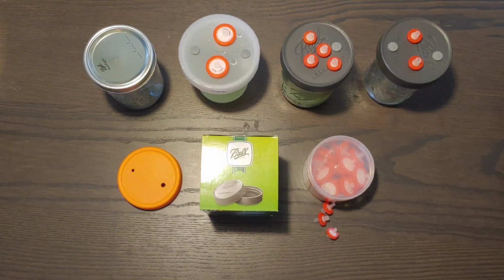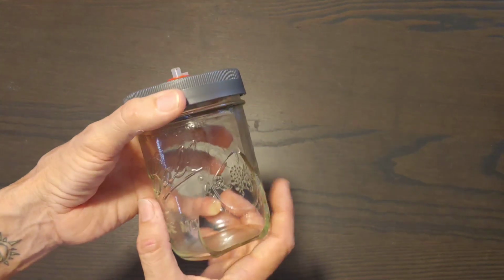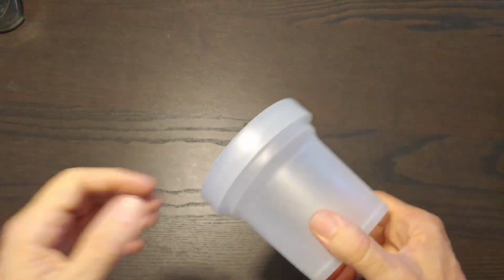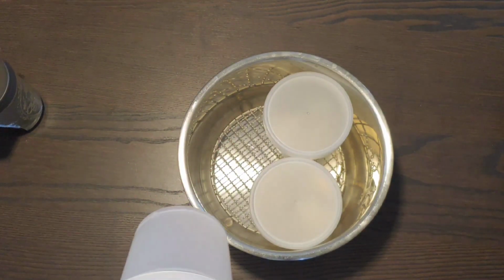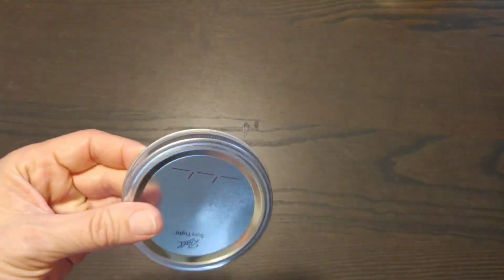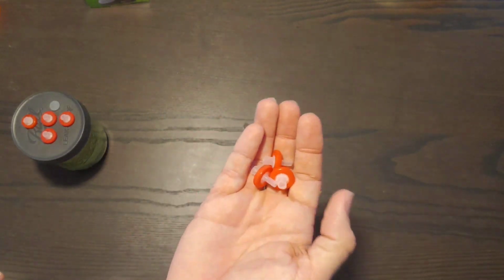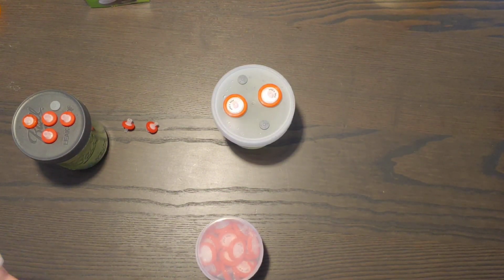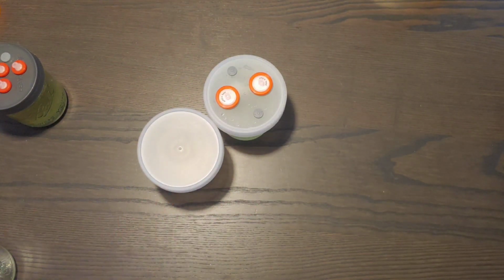PP5 Containers as Mason Jars?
I'm testing Replacing my Glass Mason Jars with PP5 (Polypropylene) Containers.

🍄 Plastic Containers - PP5, 16 oz, 5 Pack